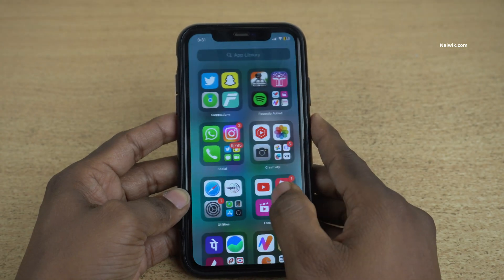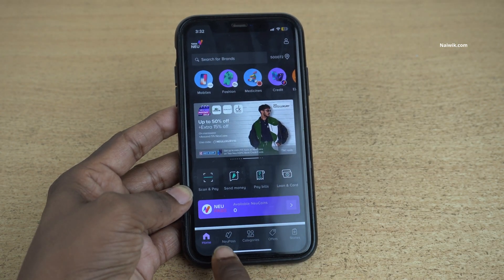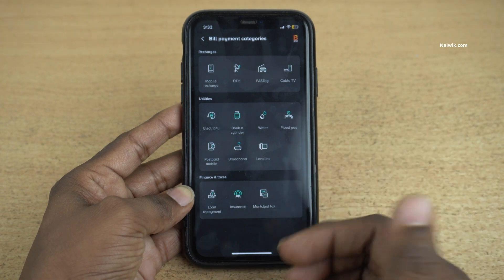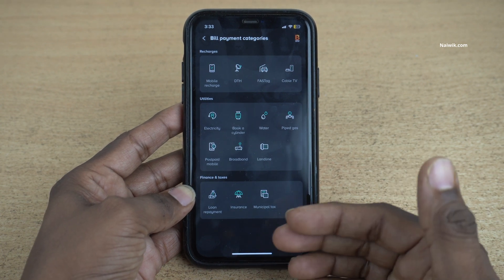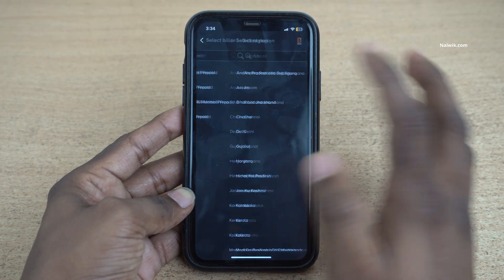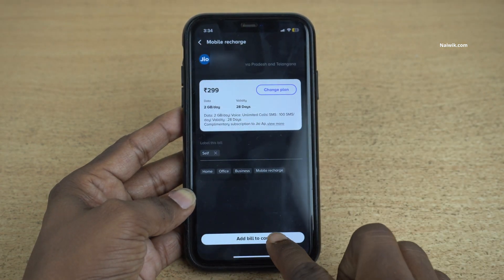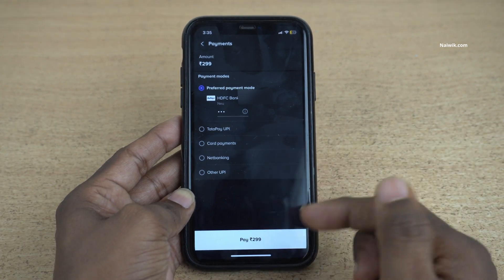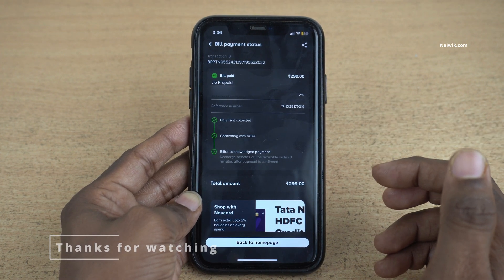How to make Bill Payments online in Tata Neu app